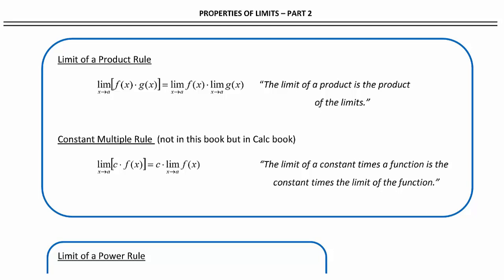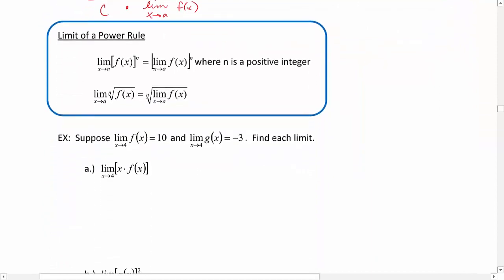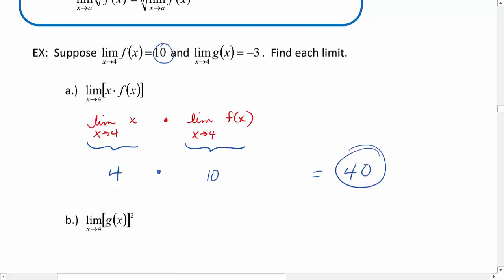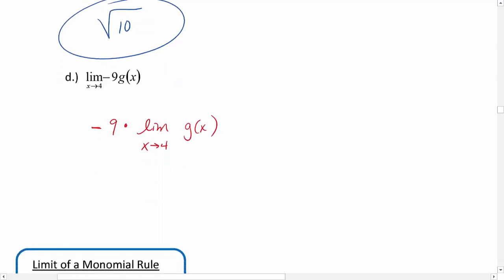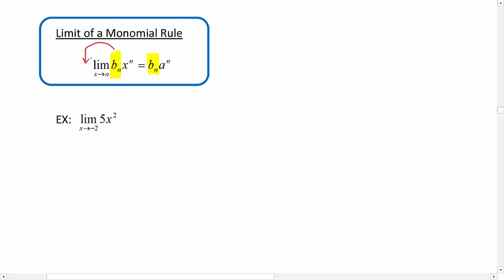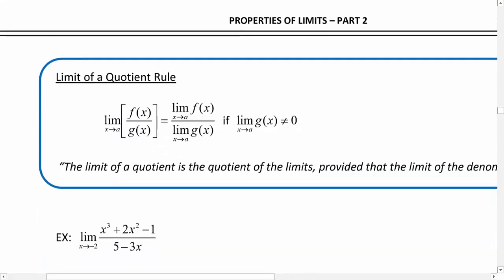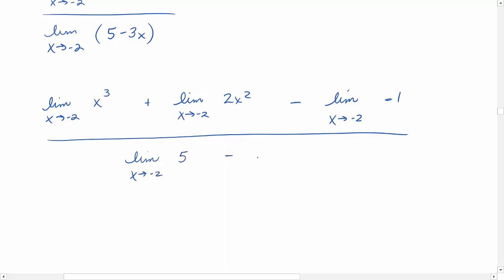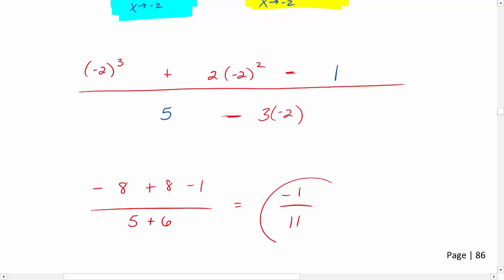Properties of Limits - Part 2